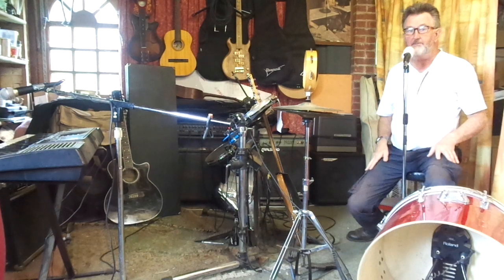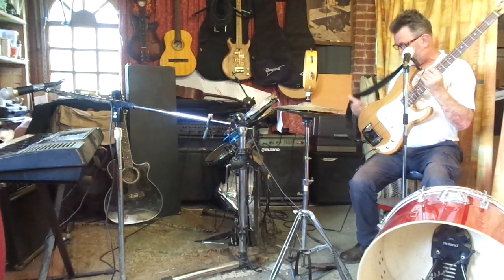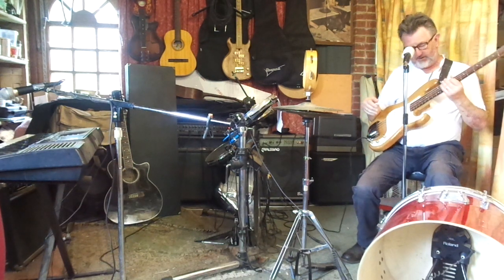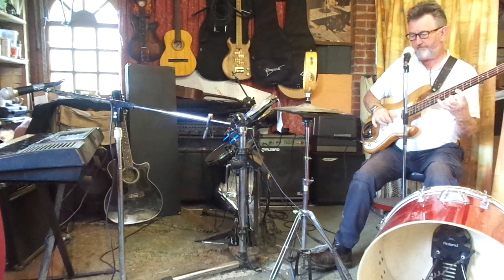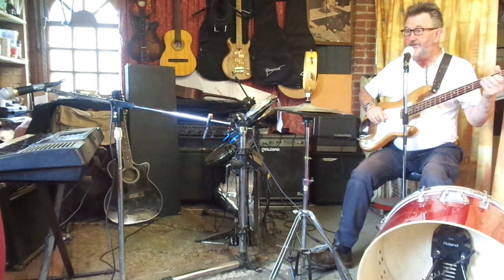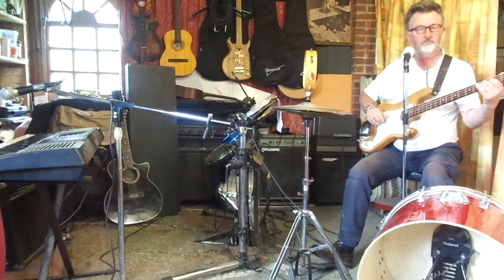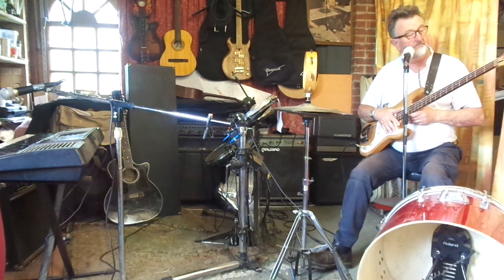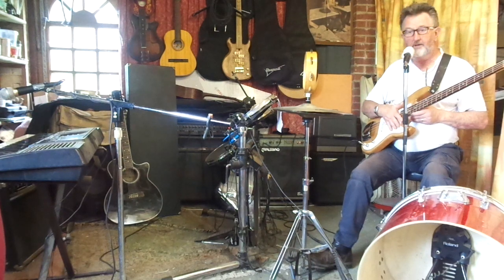Foot-drums with P-bass by PCGC, for sale on Ebay and reverb.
P-bass by PCGC: for sale on ebay & Reverb; and played with foot drums.